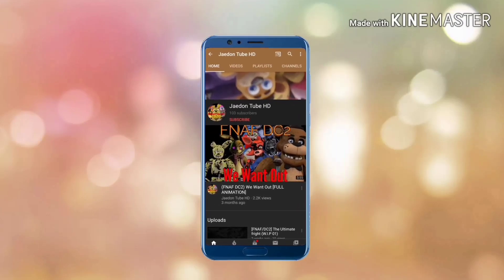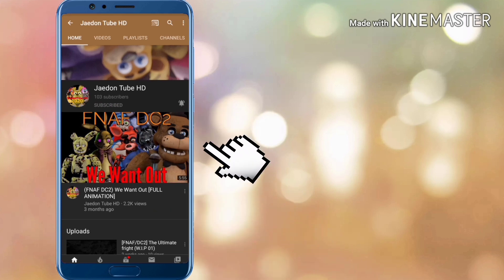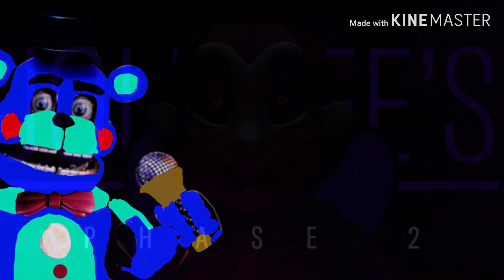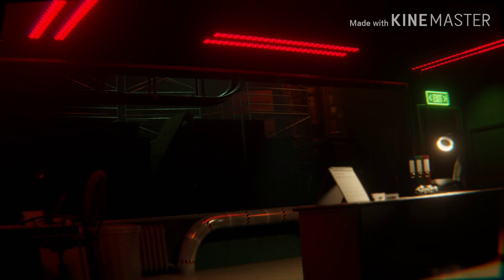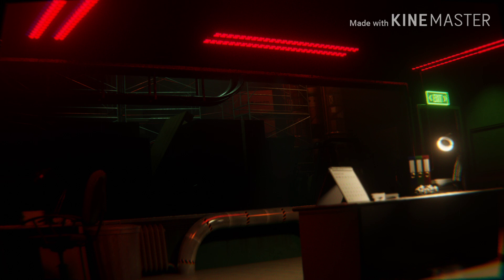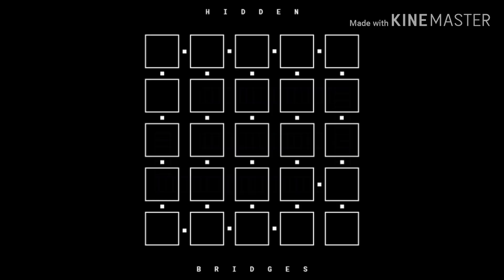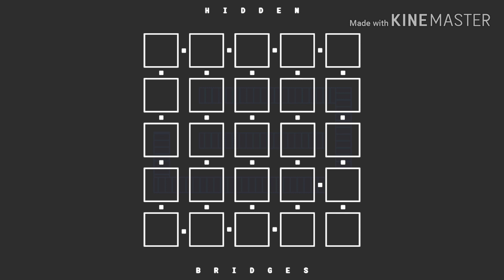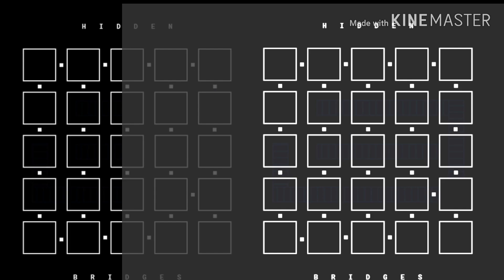JOLLIBEE'S: Phase 2 (Teaser Update 2)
Characters in final picture non spoiler time stamp or whatever: 6:02 well I don't think anyone want to skip so.

Jollibee's android(Jaedon's version):NEVER RELEASEING